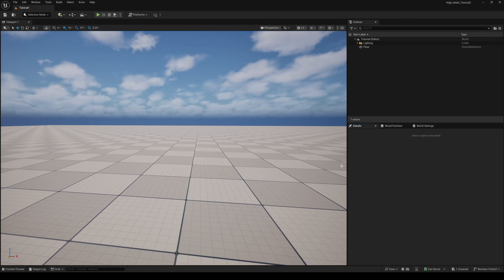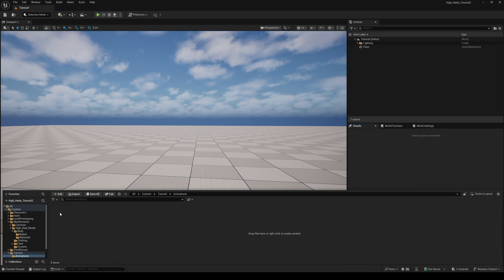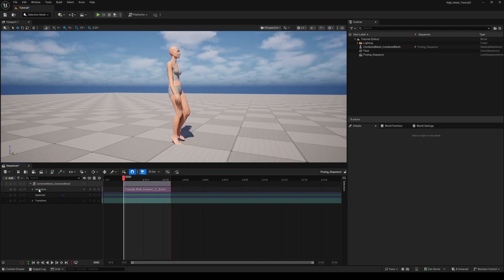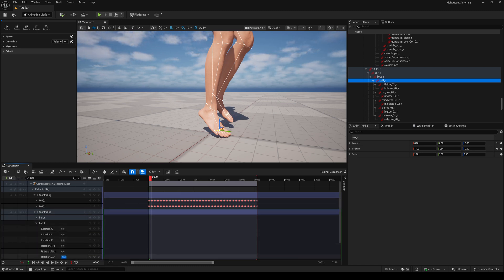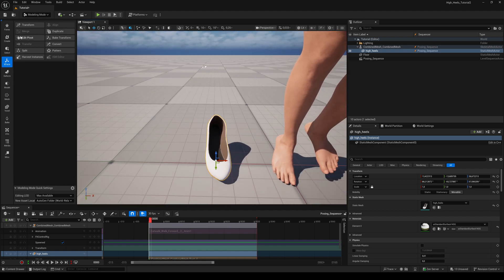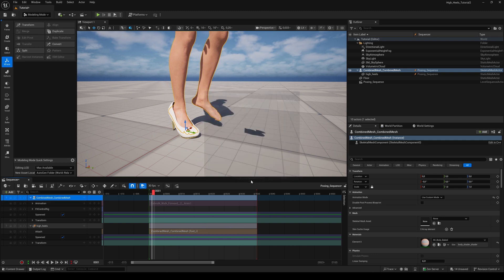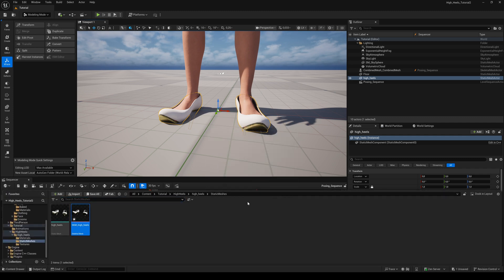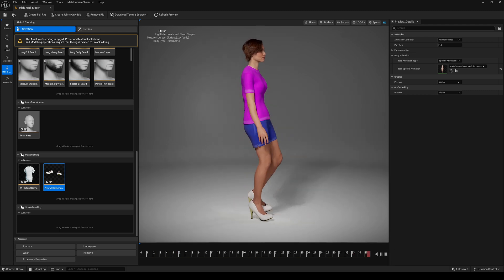Unreal Engine 5.6 - Parametric Metahuman High Heels - Tutorial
In this Tutorial I show you how to create parametric High heels for your metahumans in Unreal Engine 5.6

Cheers

💡 Support

📺 More Tutorials